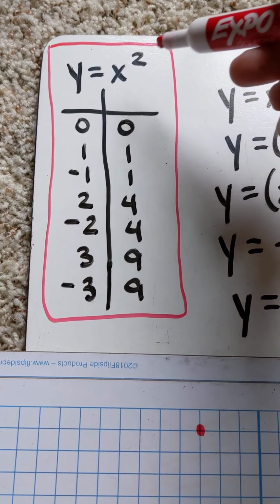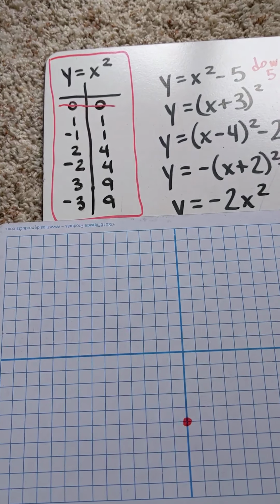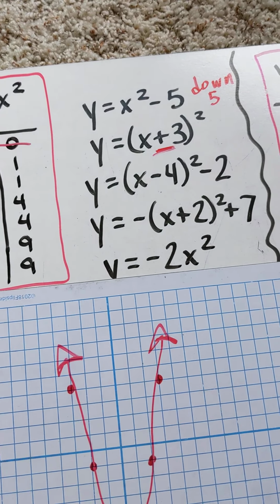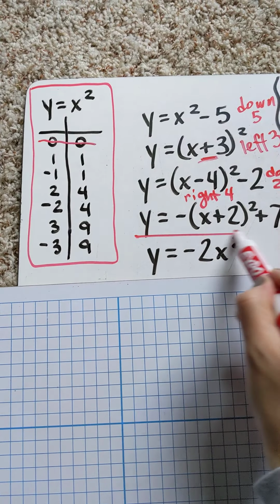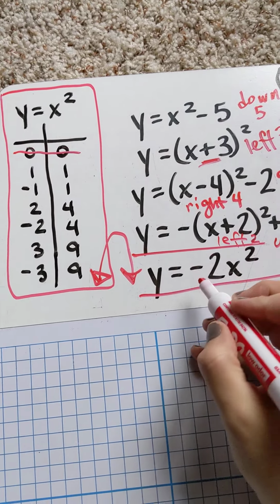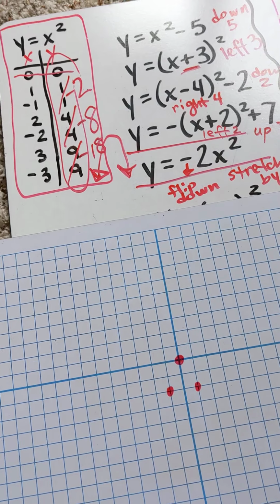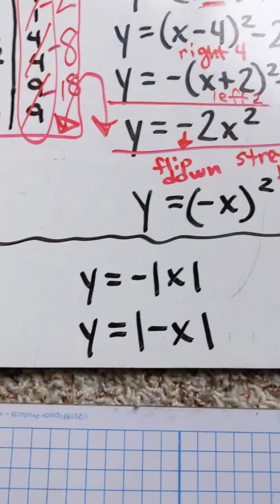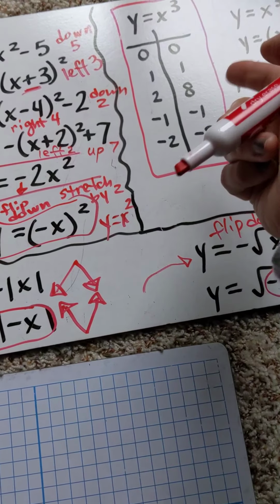Graph Quadratics (Parabolas) with Transformations